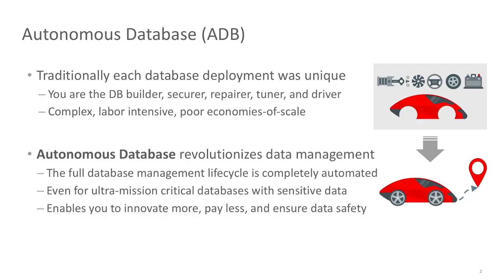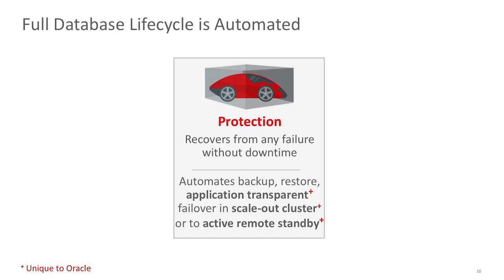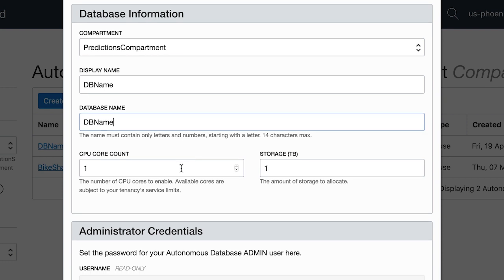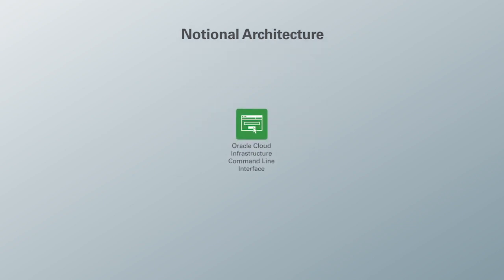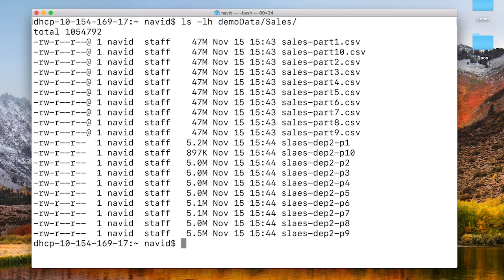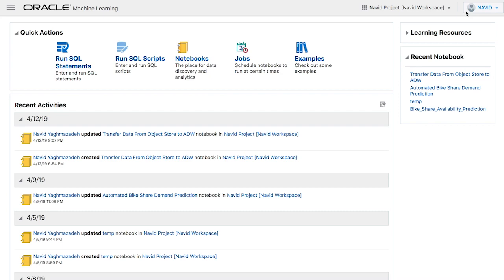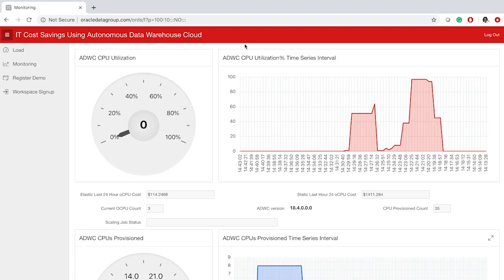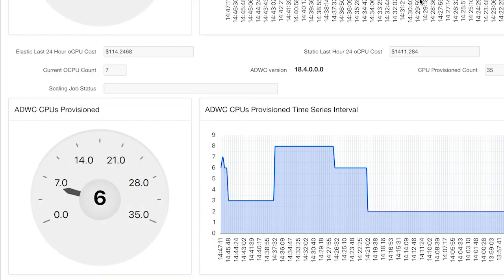Autonomous Database with Object Storage in the Cloud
Find out why Oracle is the industry leader for Autonomous Databases in the cloud. Customers benefit from two-minute provisioning, self-patching, self-tuning, 99.995 HA, embedded ML, elastic scalability, and best price/performance.